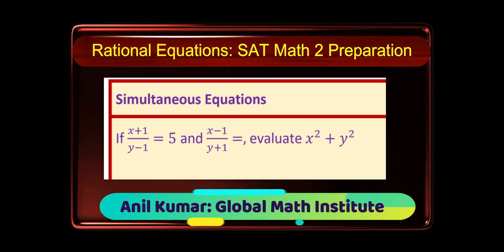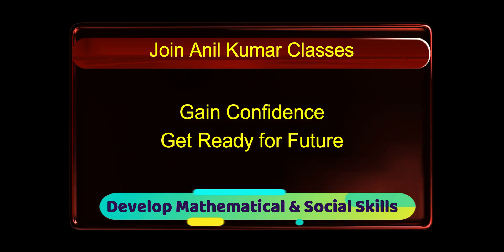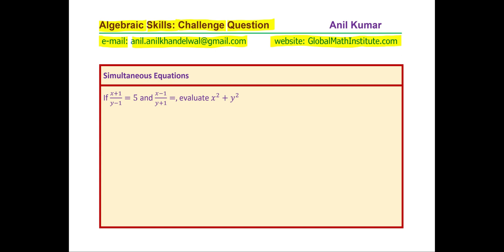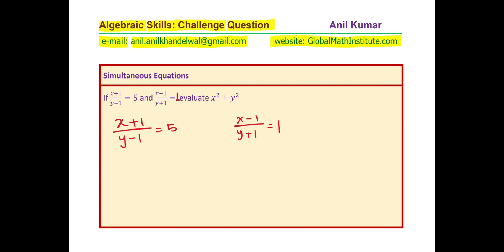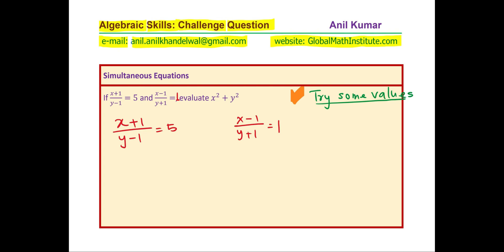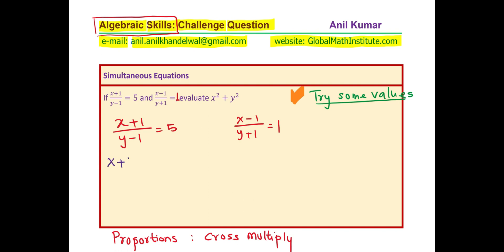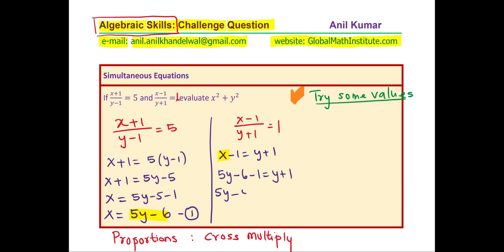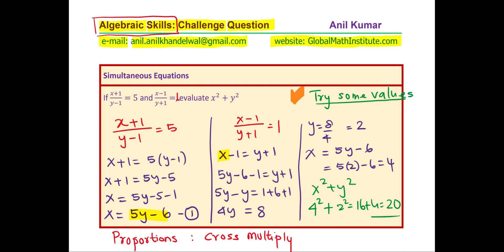Challenge Rational Equations Prepare for GCSE SAT Math or Any Exam Join Anil Kumar Classes | ACT